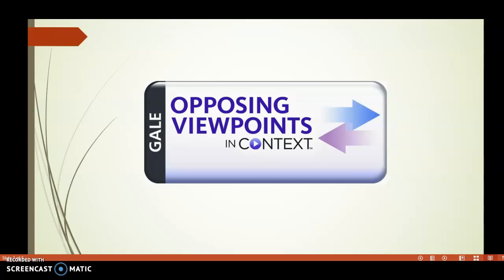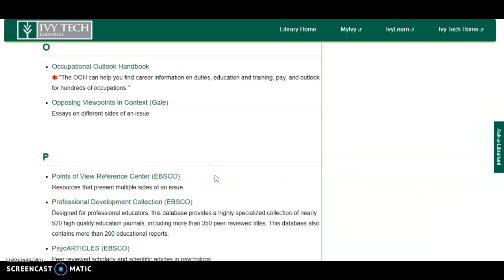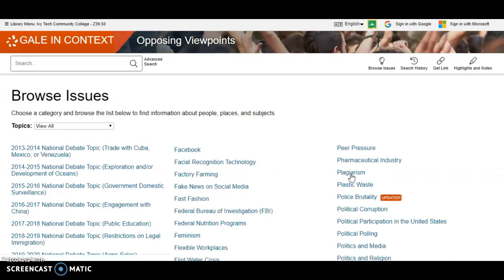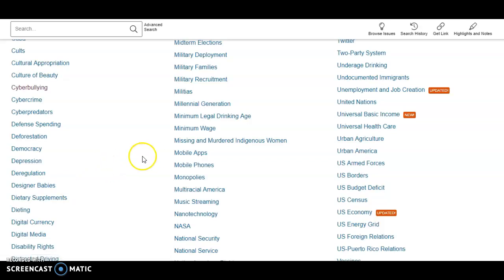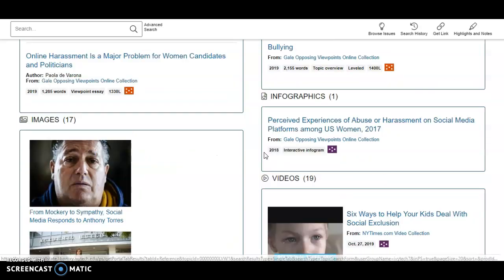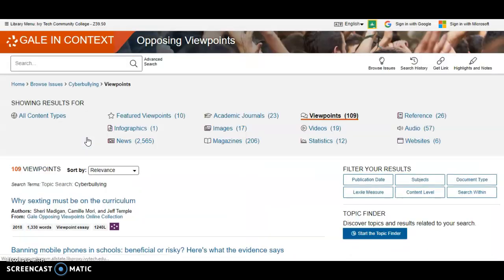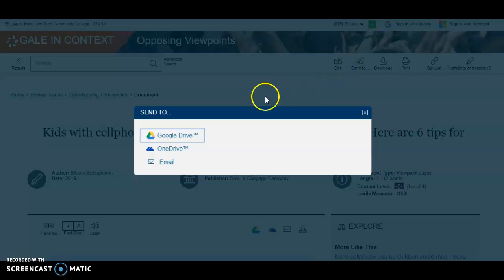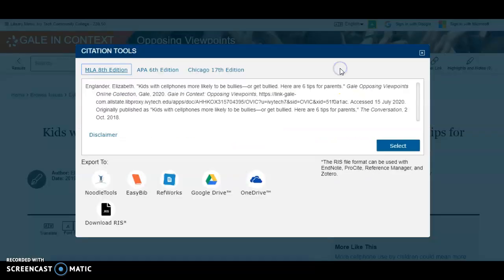Opposing Viewpoints in Context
Library Research for the Bibliography and Argument Assignments in ENGL 111 Online. Here we look at the Opposing Viewpoints in Context.